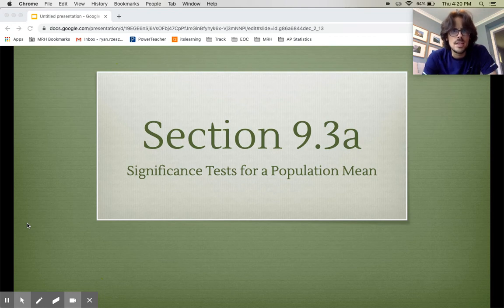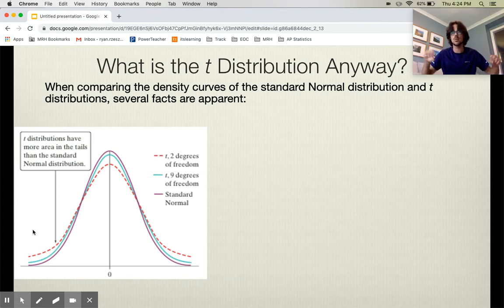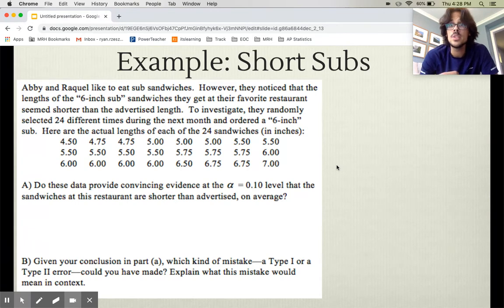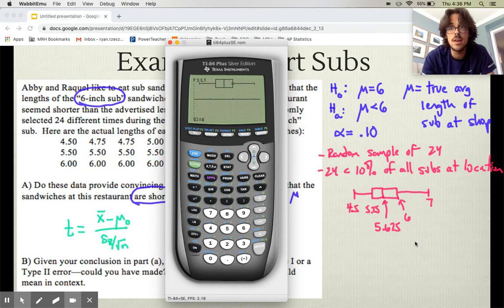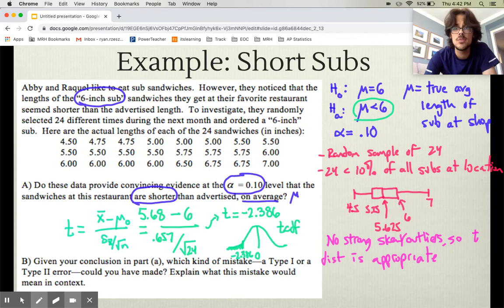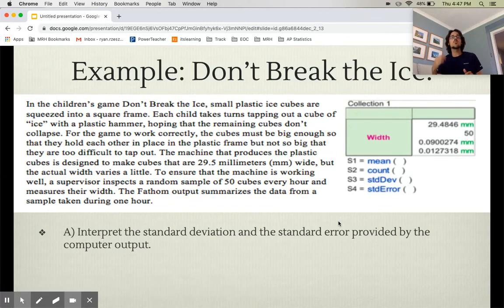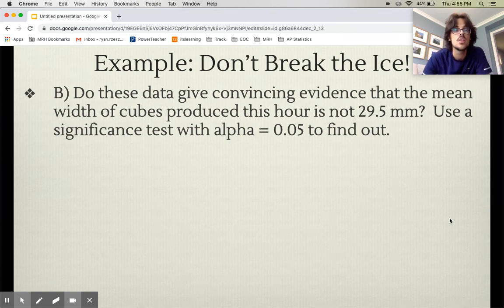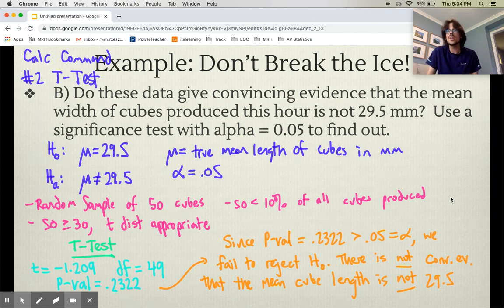9.3a - Significance Tests for a Population Mean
How to conduct a significance test on a population mean, both by using the t-distribution and by using calculator shortcuts.